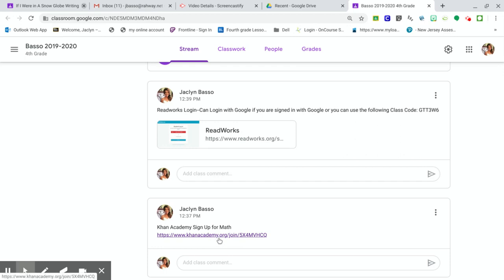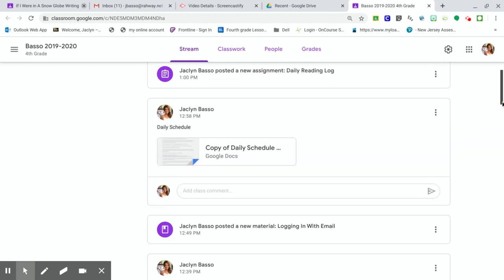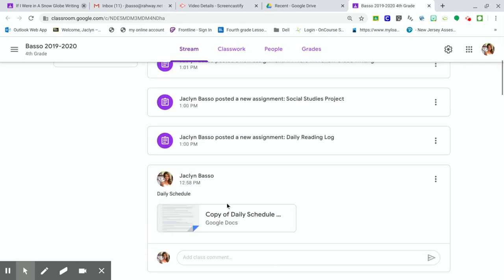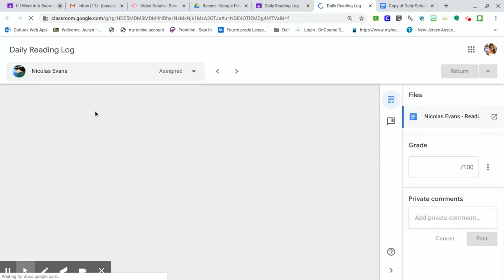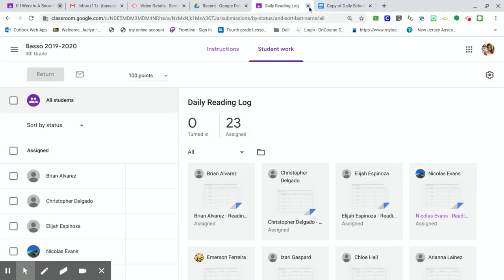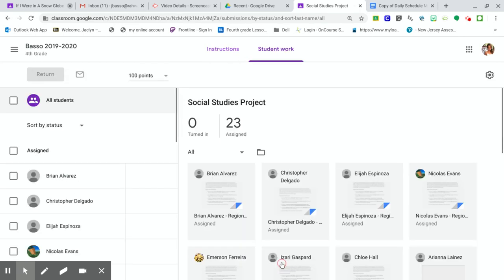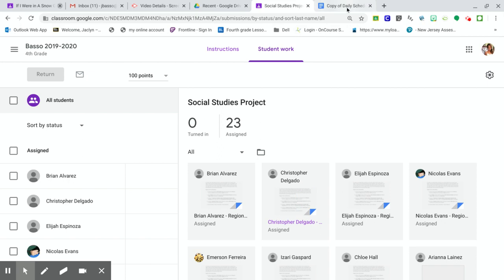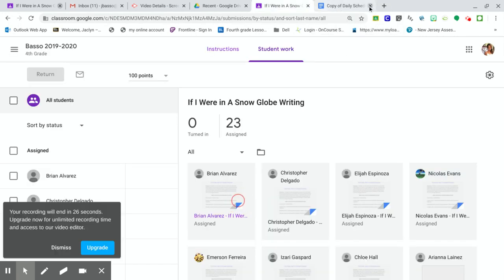Untitled: Mar 28, 2020 1:10 PM